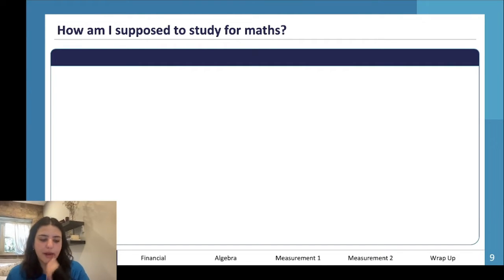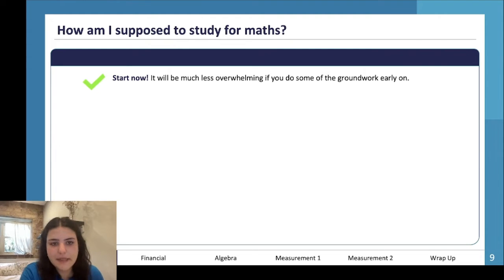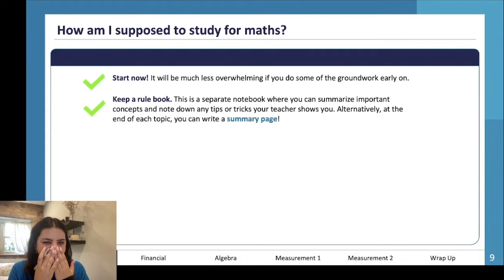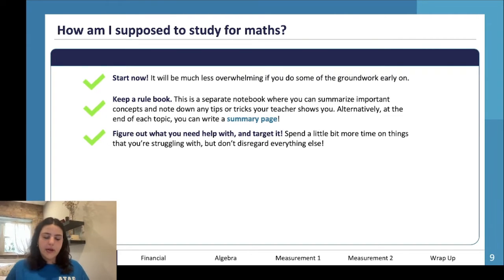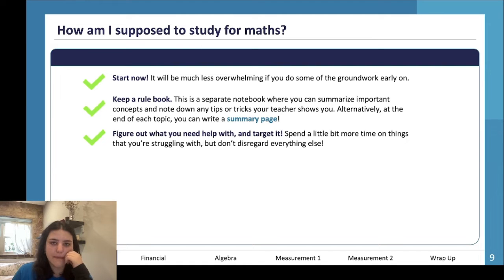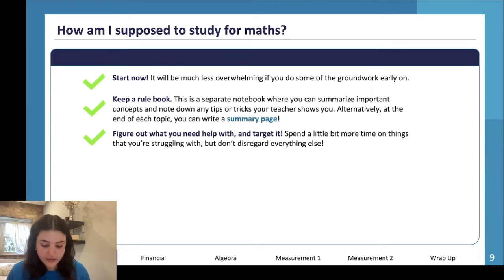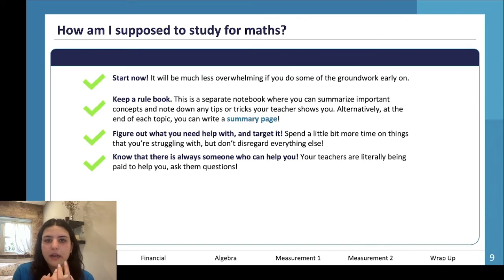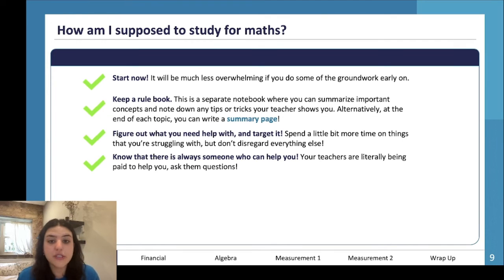How To Study For HSC Year 11 Maths Standard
An expert summary on How to Study for HSC Year 11 Maths Standard. Covers everything you need to know to ace your exams!

Want more help? ATAR Notes publishes amazing Course Notes & Topic Tests for HSC Year 11 Maths Standard.